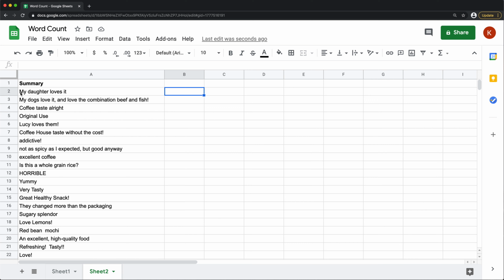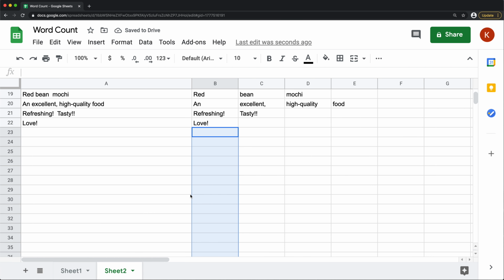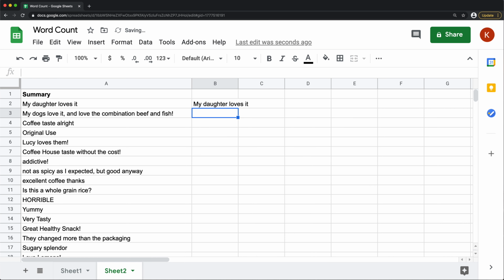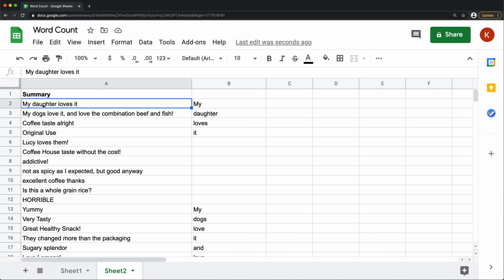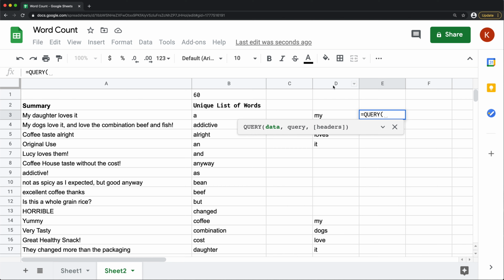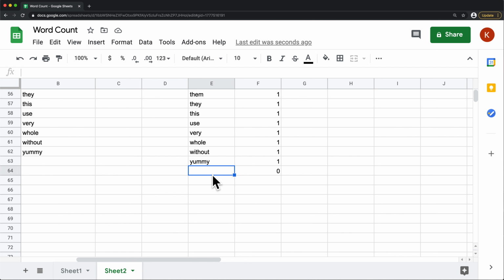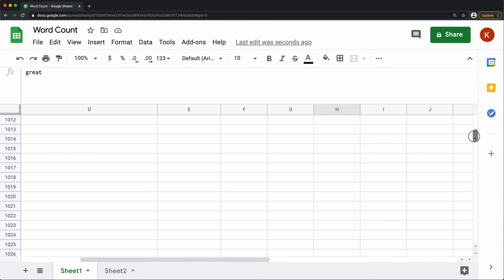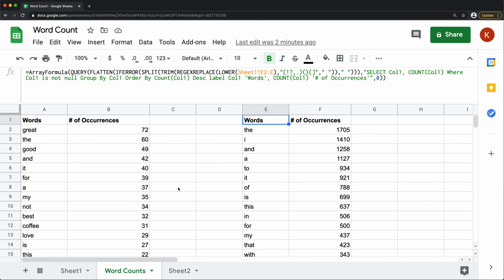Word Count, Unique Word Count, Most Popular Words - Google Sheets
Learn how to count words, get unique word count, calculate word frequency & get a list of most popular words with their counts in a Google Sheets spreadsheet.